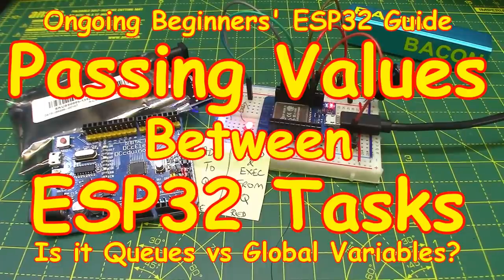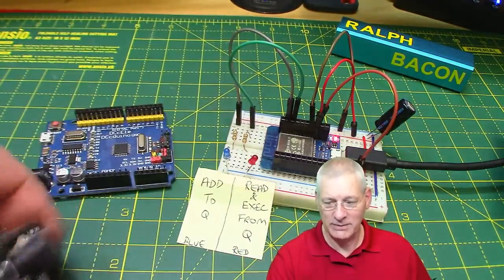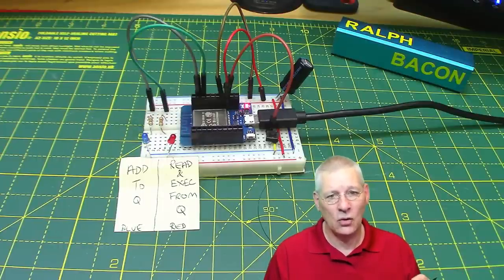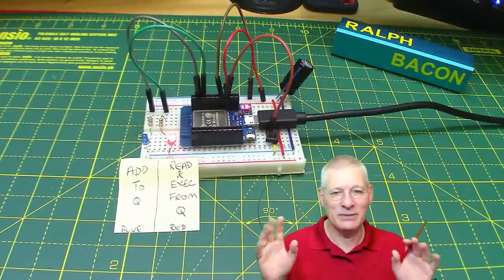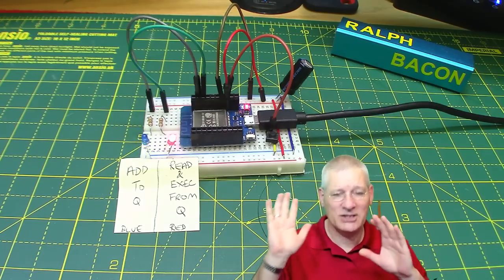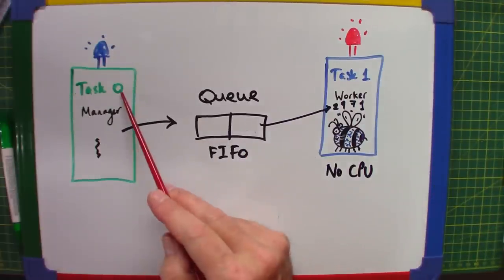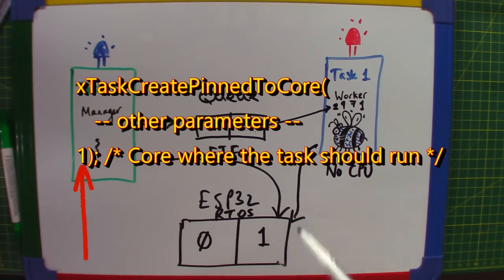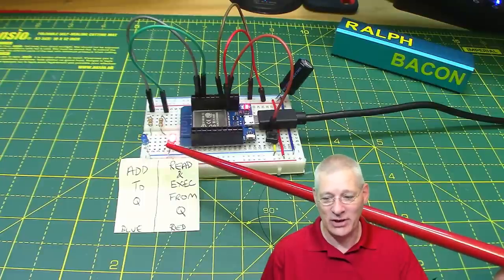#151 - ESP32 Passing Values 💾 Between Tasks - Deep Dive (2 Easy Ways)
A deep dive into ESP32 Queues and Global Variables for passing variables and values between tasks, regardless of the core they are running on.

LCSC Electronics (Love Components? Save Cost!)
More Asian Brands, Lower Prices, 4 Hours Ready for Shipping

It's not Rocket Science!

Here's all you need to know on how Queues work in RTOS and the ESP32 to pass values from one task to another in a safe manner. Just a couple of statements and it's done.

But this is a Deep Dive so we do cover the subject in depth!

As if that is not enough we also cover an alternative way of passing values between tasks - but is it any better? I'll leave that for you to decide.

As an extra (as if this video is not already long enough) we investigate how the Prime Number calculator suddenly increases its processing time from around 60 milliseconds to 1.7 seconds. What is going on?

Arduino-sized ESP32 board (Wemos):
WeMos® TTgo ESP32 WiFi + Bluetooth Board 4MB Flash UNO D1 R32

Wemos D1 Mini ESP32 240Mhz Dual Core(as used in the demo) on offer $6 until end June 2019:
Wemos® D1 Mini ESP32 ESP-32 WiFi+bluetooth Internet Of Things Development Board Based ESP8266 Fully Functional

Hobby Components USBASP AVR Programmer and Adapter (Amazon UK):